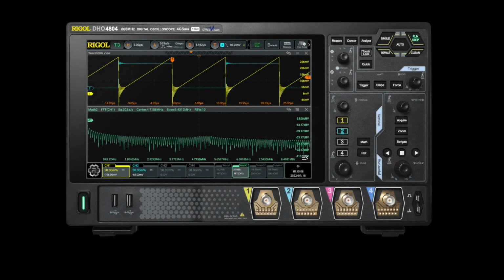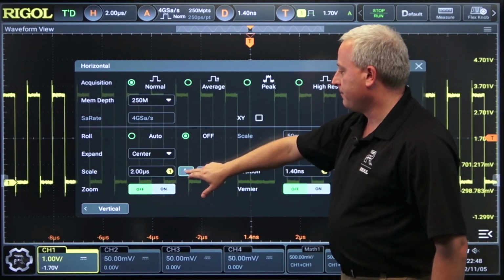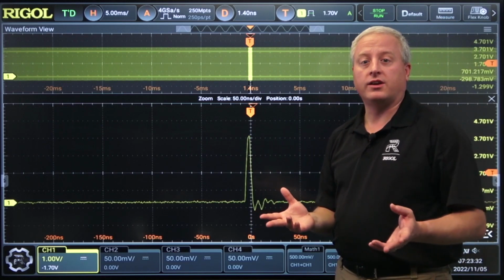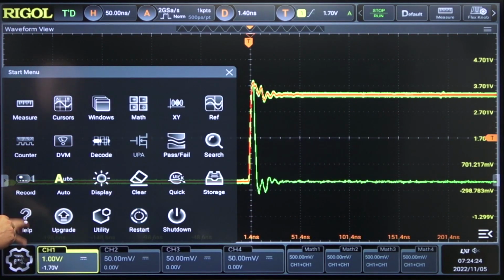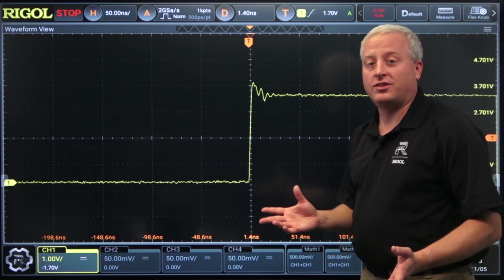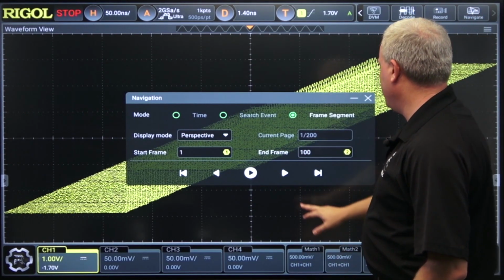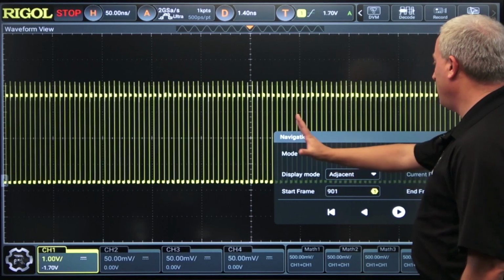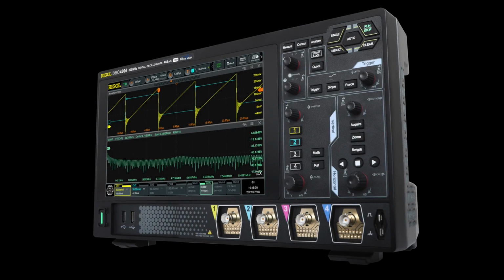RIGOL DHO4000 Oscilloscope - Visualization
12-bit oscillscopes let you see MUCH more detail in signals.  The DHO4000 Series provides improved 12-bit signal resolution and capability with their latest oscilloscope technology. The UltraVision III platform combined with a new ASIC chip design that provides true 12-bit sampling makes the DHO4000 a great solution for high speed, high signal fidelity applications. With bandwidths from 200 MHz to 800 MHz, these 4 channel oscilloscopes have Rigol's best signal visualization capabilities for design and debug. Combine 500 Million points of memory, Ultra Acquire burst capture mode, and advanced analysis functions, the DHO4000 series offers excellent high-fidelity measurement value.